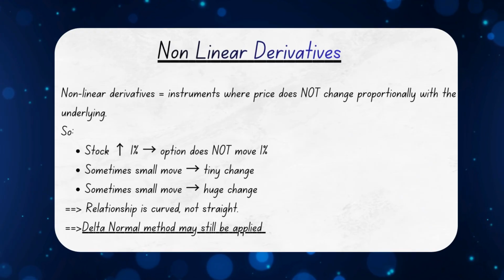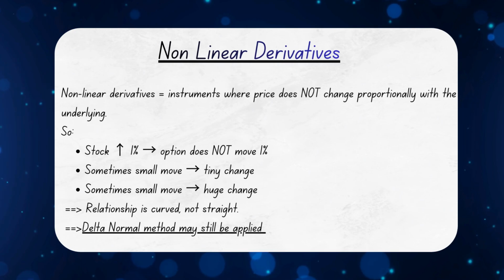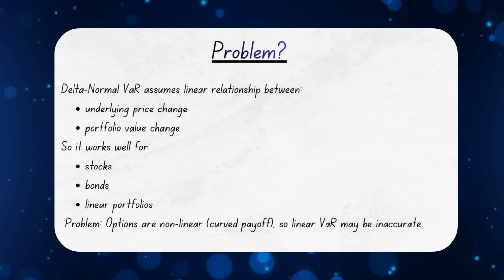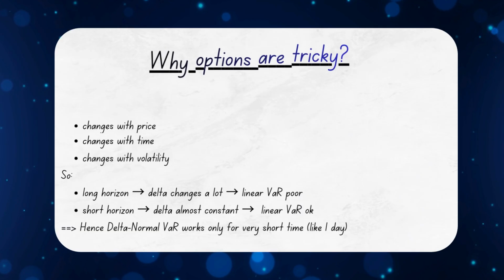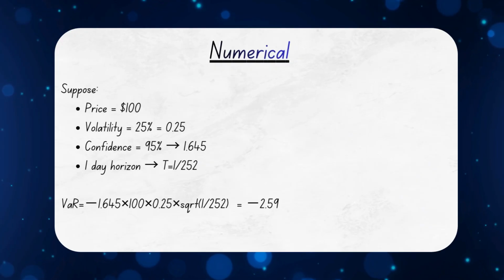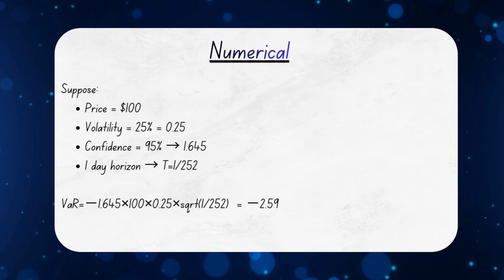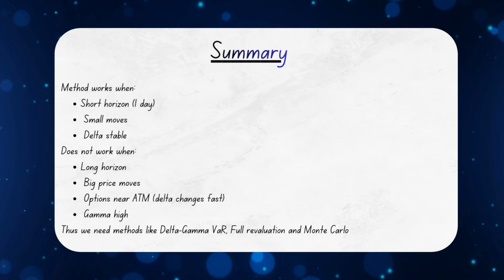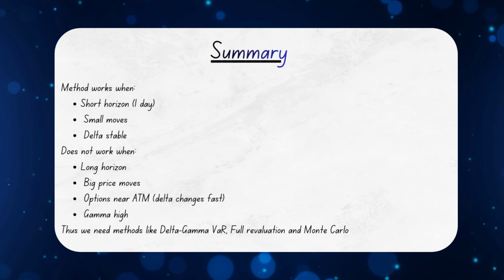Non Linear Derivatives Explained Simply (Mapping Approaches for Linear Derivatives Video 4 of 4)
In this video, we break down Delta-Normal VaR and understand why it works well for stocks and bonds but struggles with options and non-linear derivatives.

If you’ve ever wondered why options risk is harder to measure, this video explains it step-by-step in simple language with a clear numerical example.

Perfect for:
• FRM students
• Risk management learners
• Finance beginners